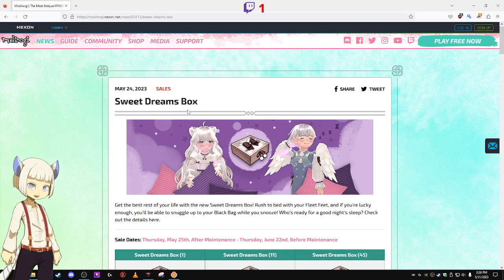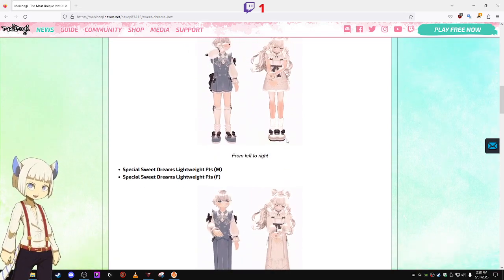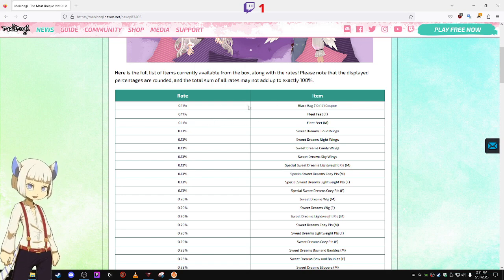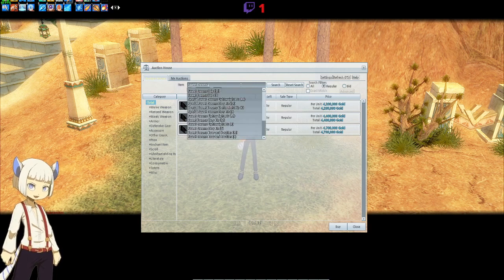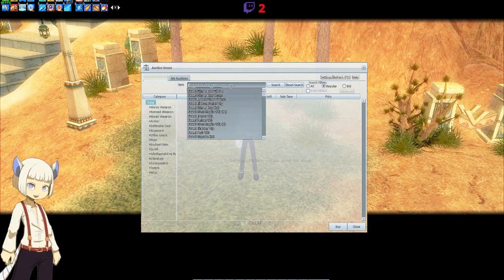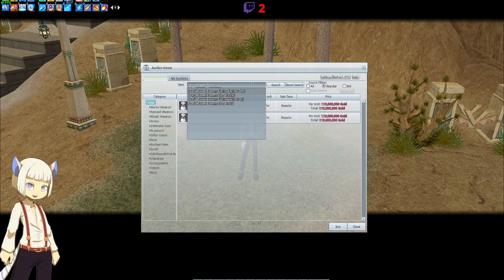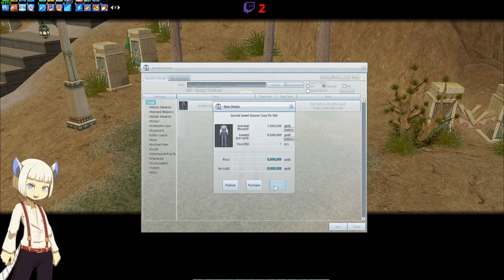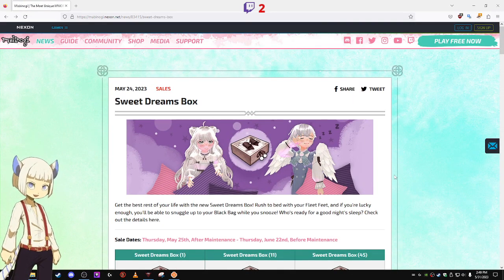Mabinogi - Sweet Dreams Box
Sleep in comfort knowing you avoided this gacha with boring wings and barely decent looking outfits. Avoid playing for the low rates of trying to get the Black Bag Coupon and the Fleet Feet cause that just sounds like a couple hundred dollars causing nightmares and stress. But what do you think? Is this gacha worth your money or gold? Watch this video to help you decide if it is worth playing or not.